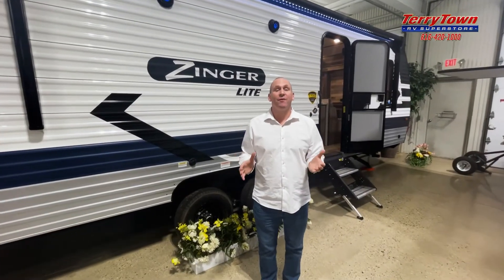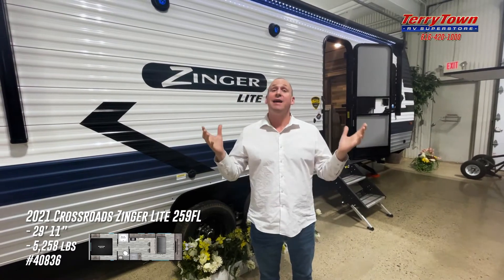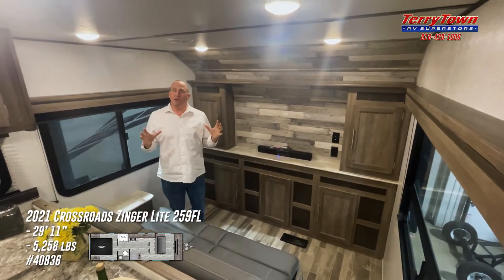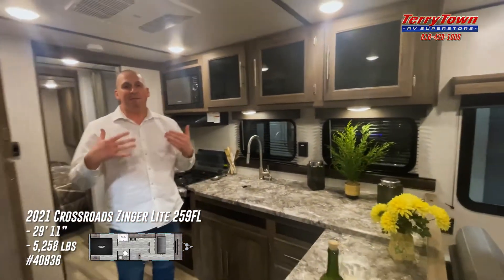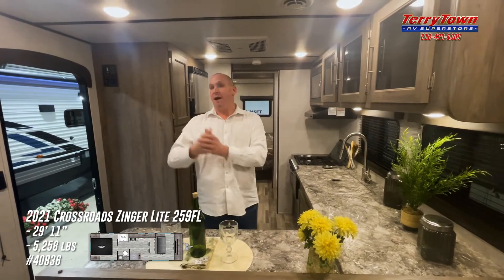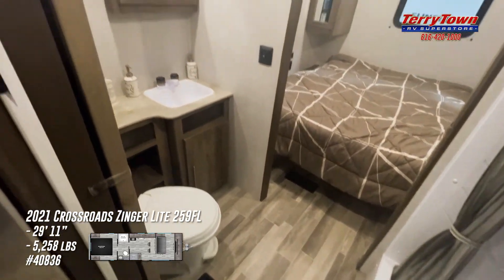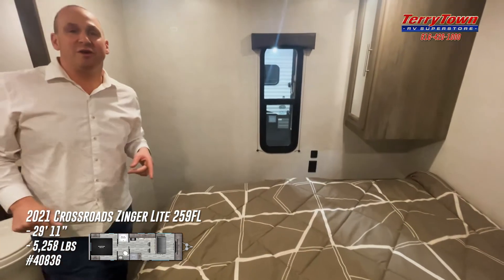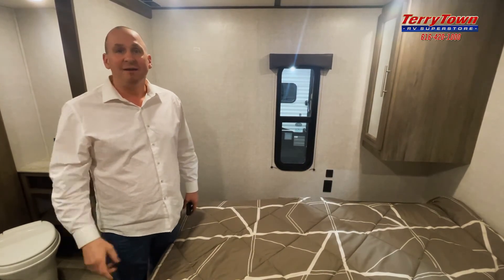2021 Crossroads Zinger 259FL Walkthrough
Stock: #40836